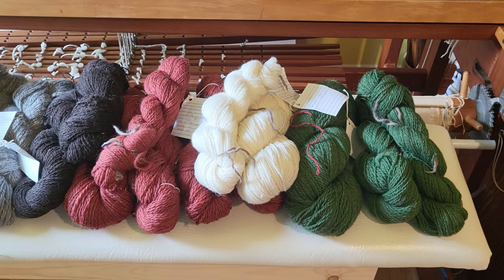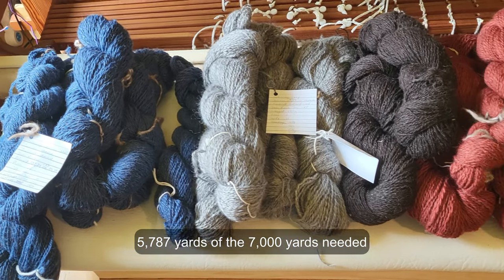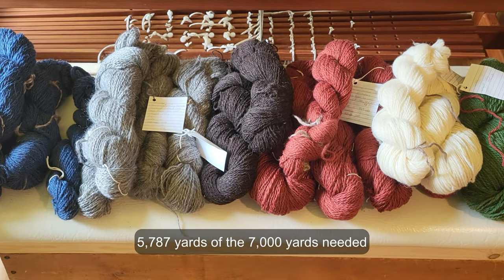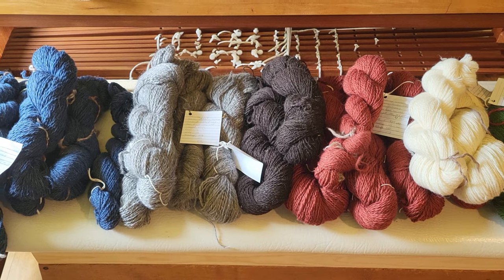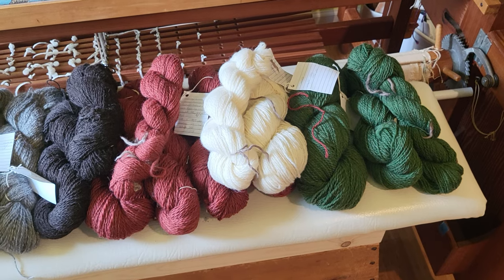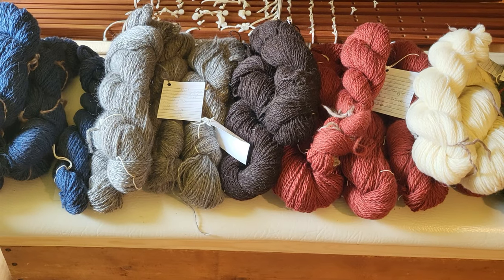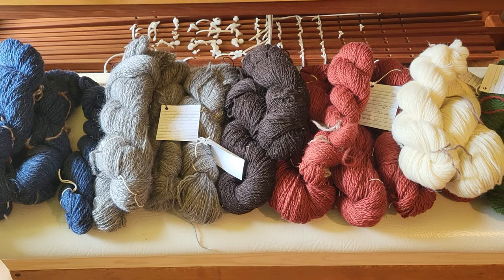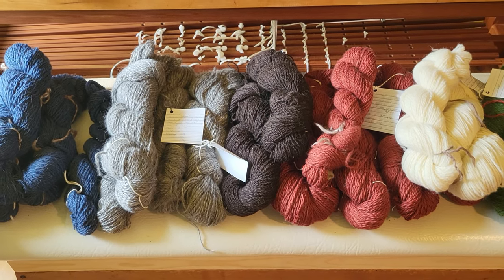Update on Double Weave Double Width Blanket & Upcoming Weaving Project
Here's an update on the Double Weave Double Width Blanket I plan to weave with my handspun yarn and some info on my next weaving project to look forward to.